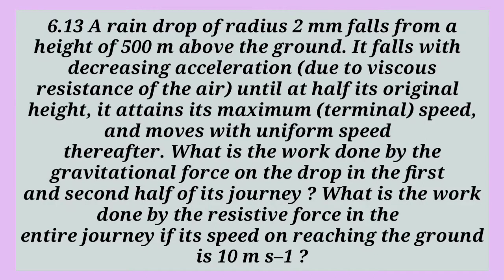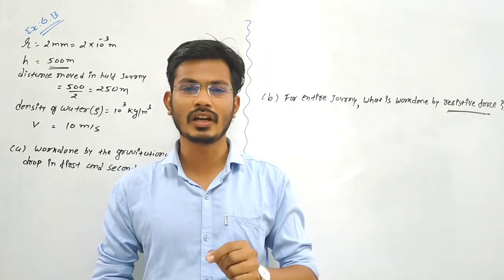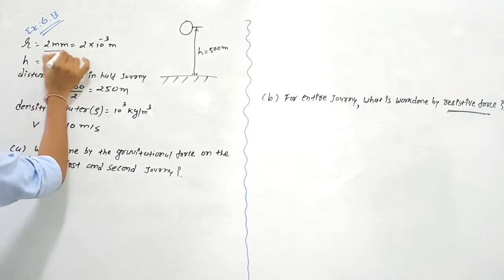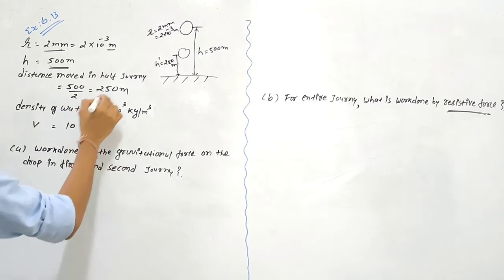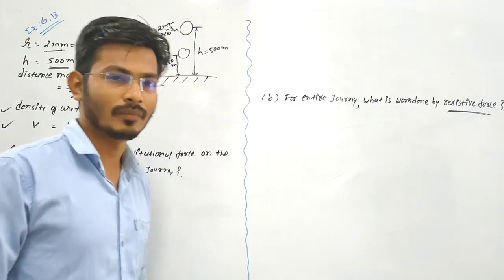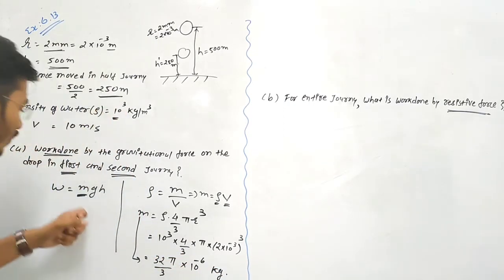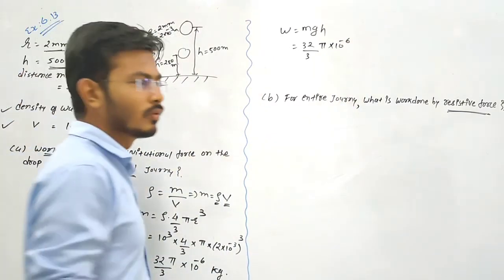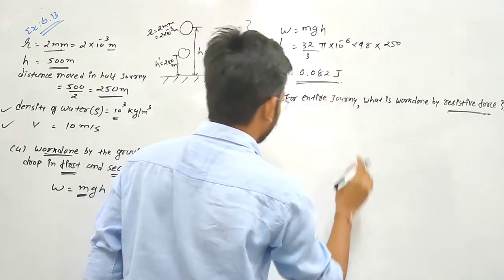11th Physics Chapter 6 Exercise Example 6.13 NCERT CBSE Solution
exercise example 6.13 chapter6 physics NCERT